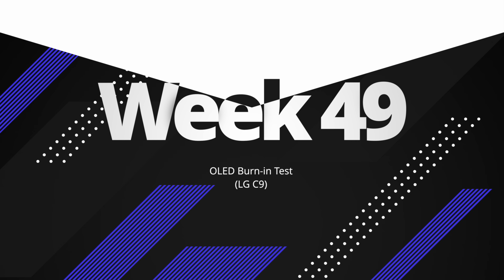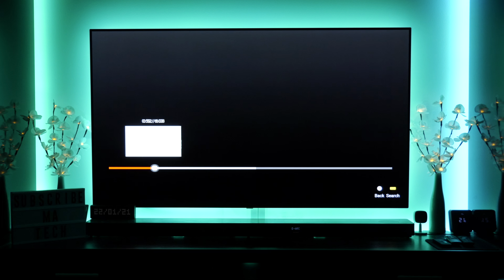LG C9 OLED - 49 Weeks Burn in Test! -1844 Hours Usage!